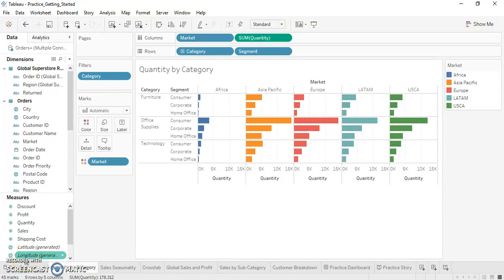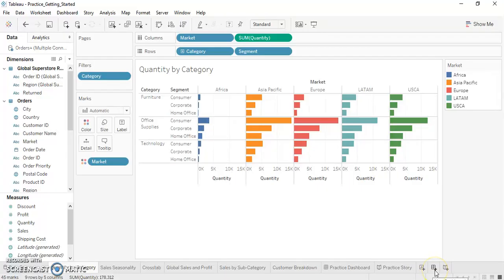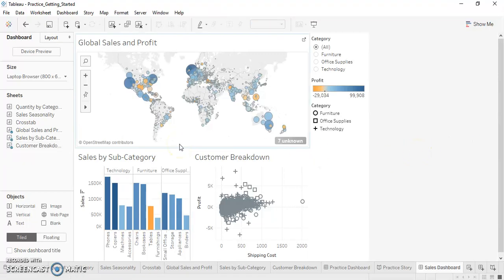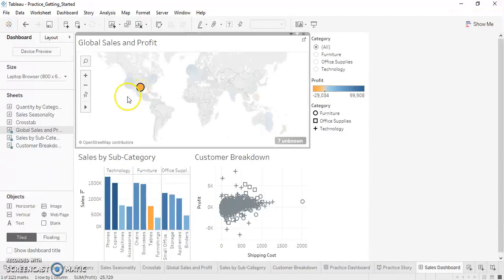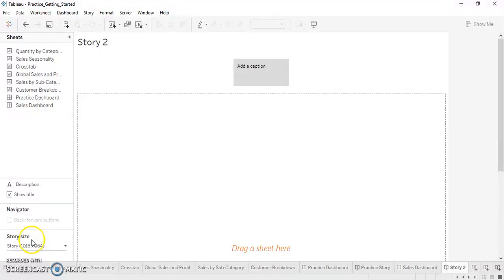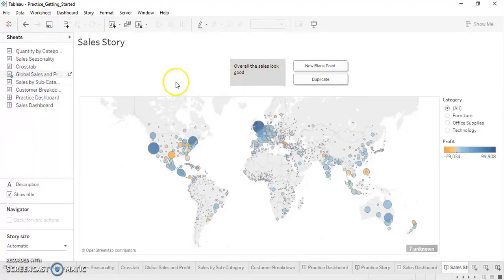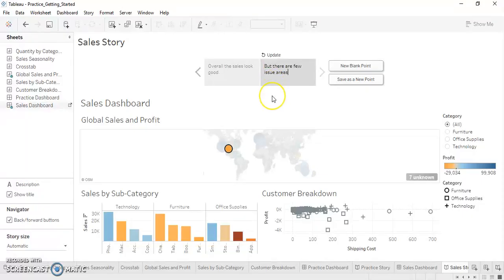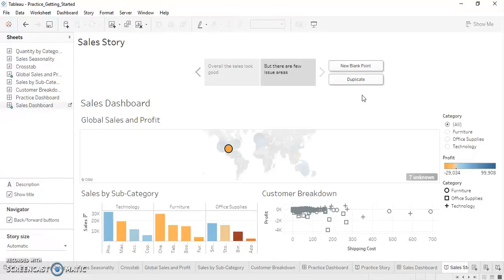Creating Dashboard and Story in Tableau Desktop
The video demonstrates the steps which needs to be followed for creating a dashboard and story in tableau desktop using sample sheets.